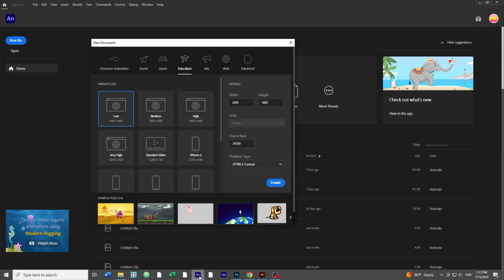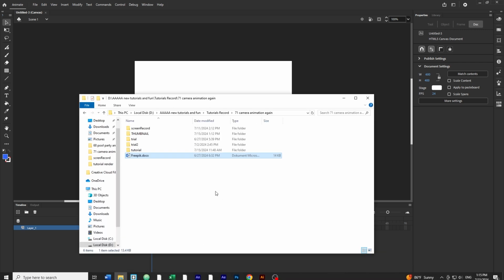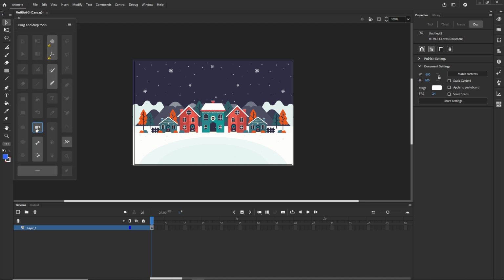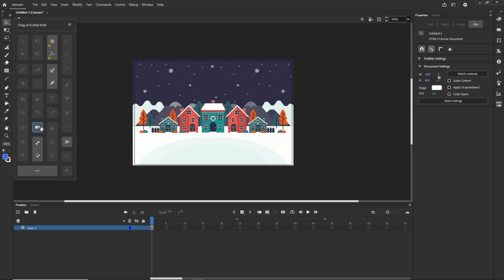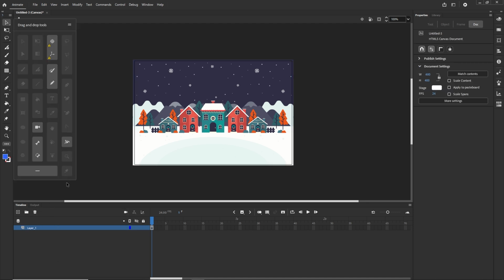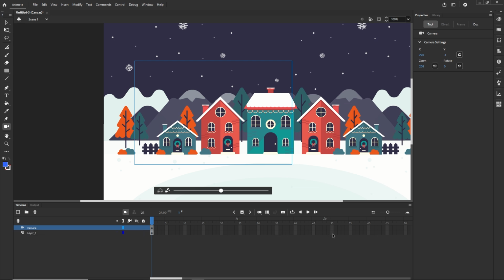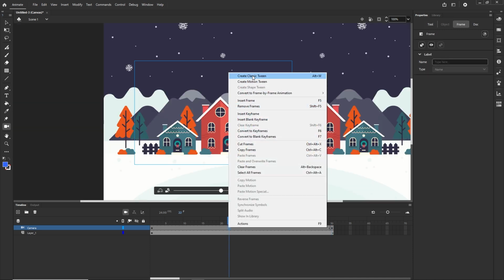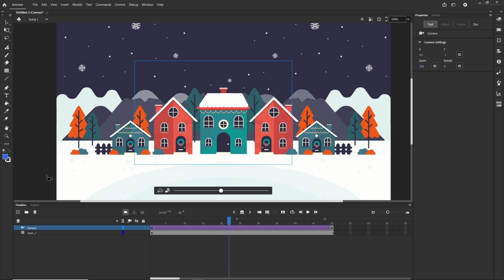ADOBE ANIMATE CC - CAMERA TOOL - QUICK TUTORIAL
Hello and welcome to this quick Adobe Animate CC tutorial.
In this video, I will show you the camera tool.

The link for the HTML5 banner I showed at the beginning will be here soon.